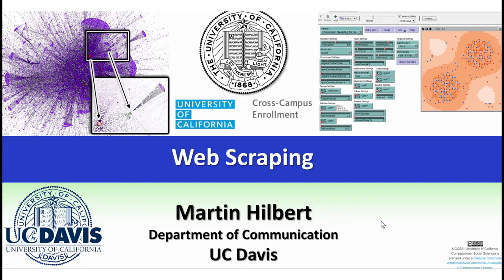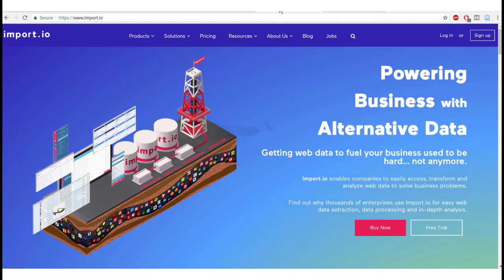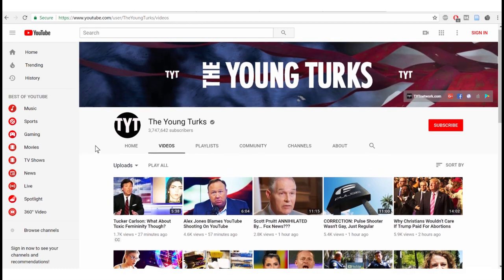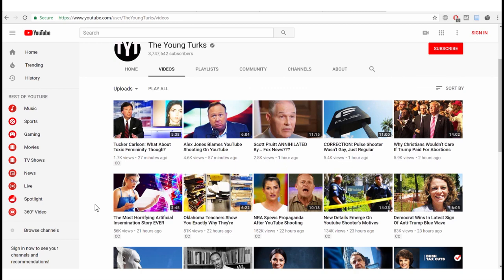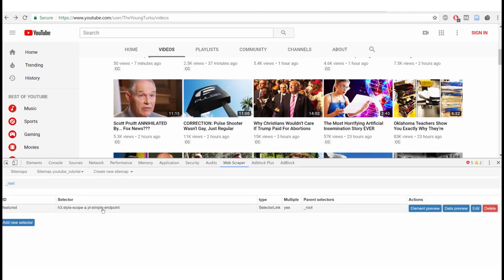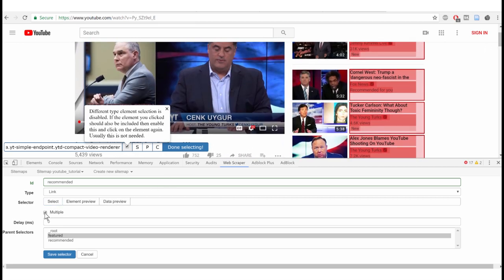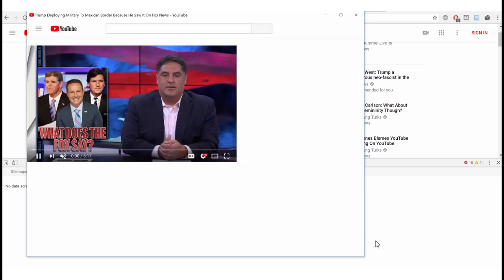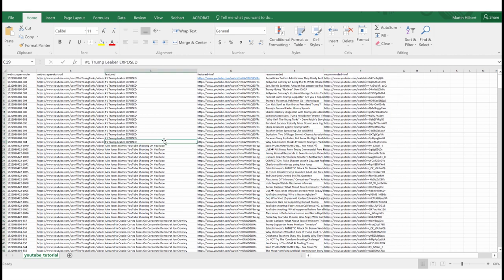UCCSS LAB web-scraping tutorial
This tutorial teaches you how to webscrape data from a structured webpage with the Web Scraper Chrome browser extension
The written version of the tutorial can be found here. Use both to follow along